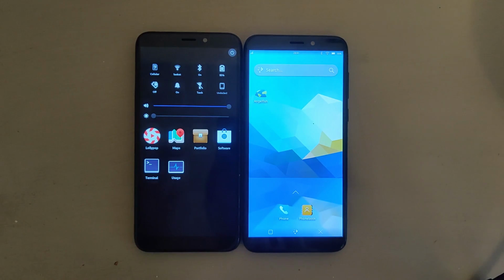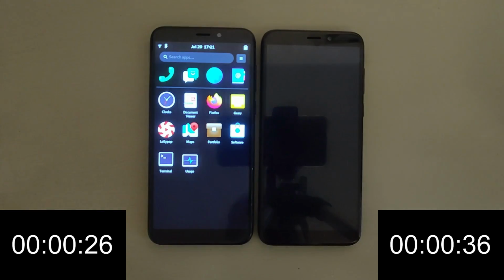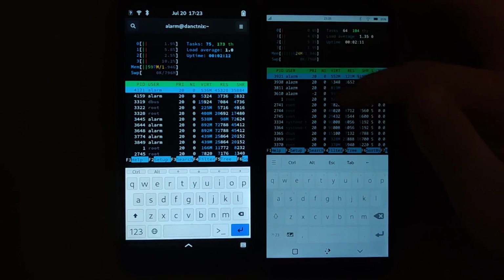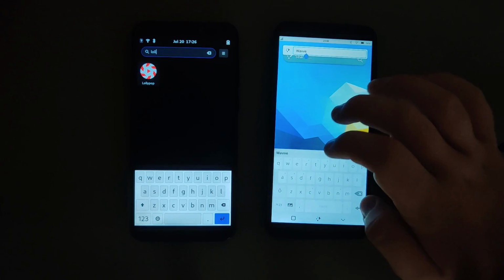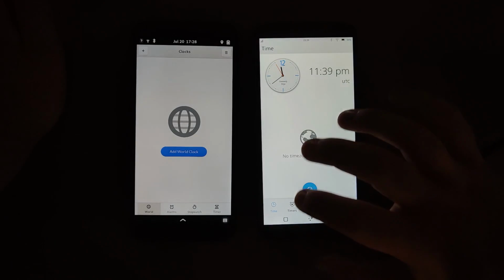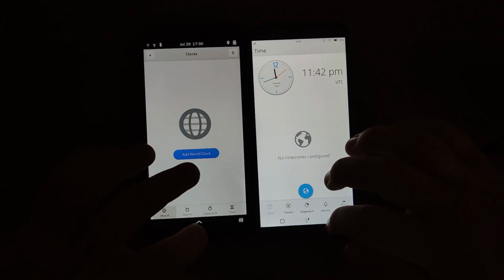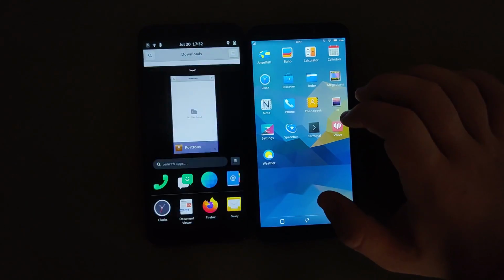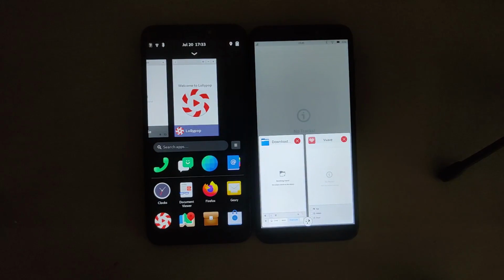Phosh vs Plasma Mobile (Side by Side Comparison)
Should you use Plasma or Phosh? Let's find out.